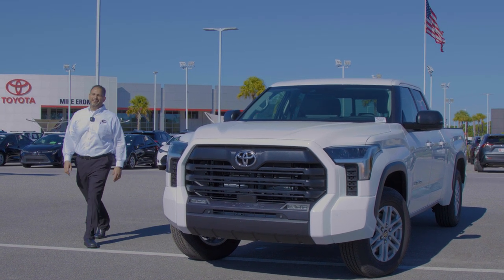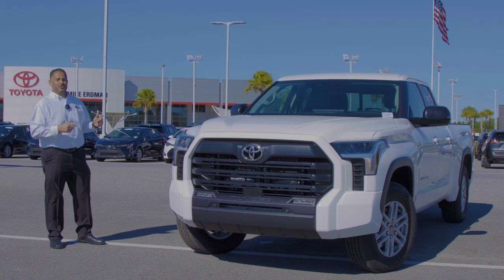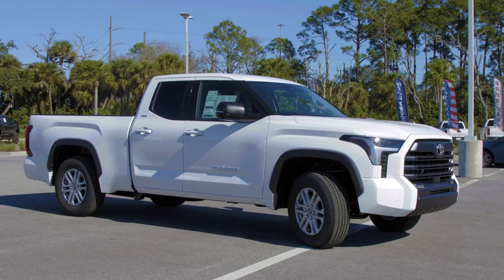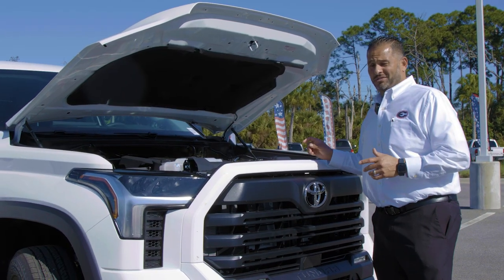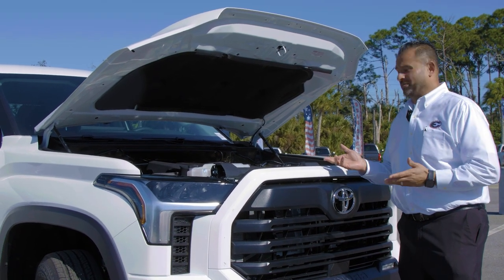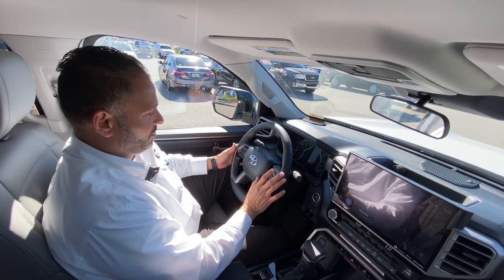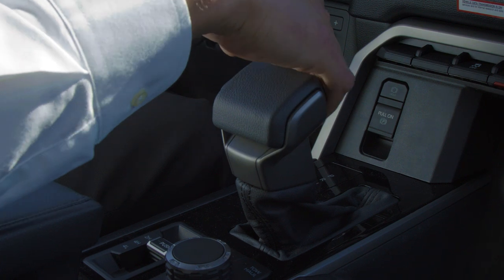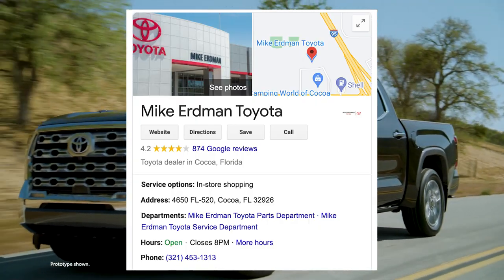2022 Toyota Tundra - FIRST LOOK! 4x4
Erdman Automotive is a New  Dealer in Brevard FL. We also have a state of the art service center and a great selction of used cars. We're now located at I-95 and 520 in Cocoa, 20 minutes from everywhere.